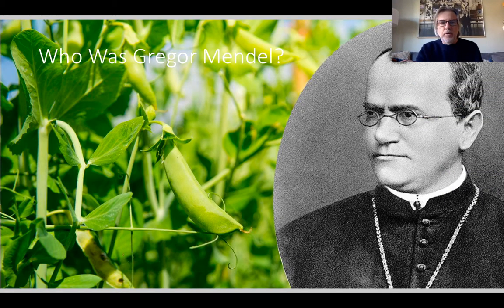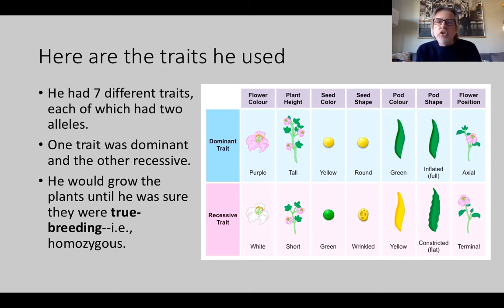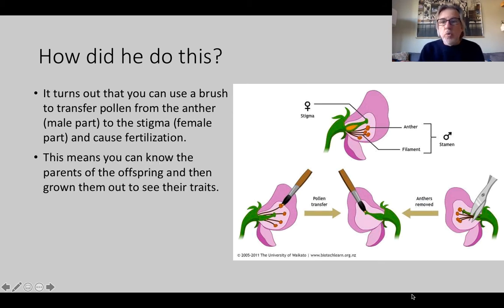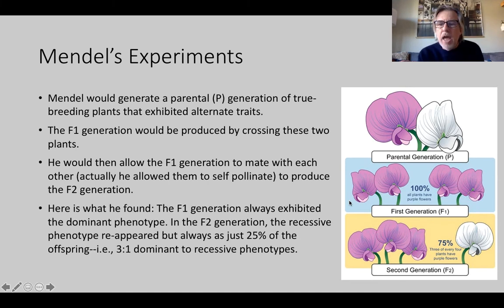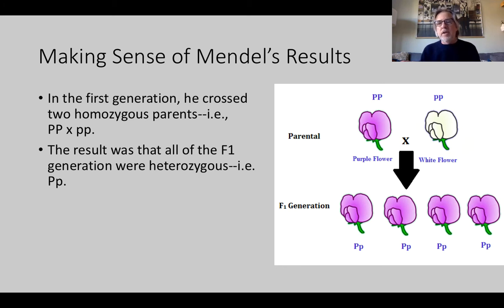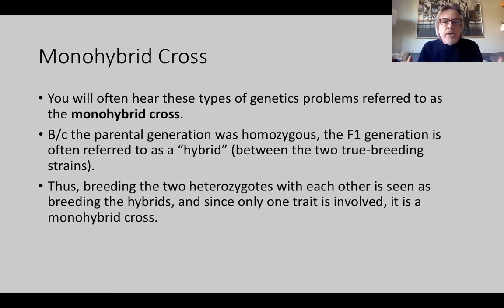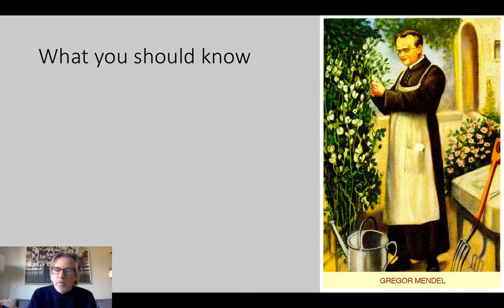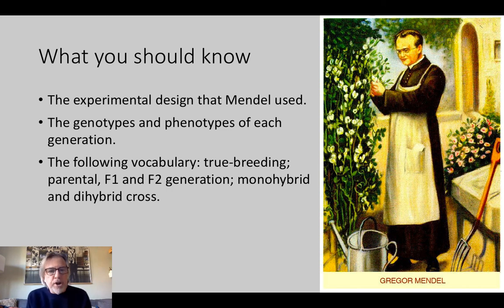B6-4 Mendel's Experiments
In this video, which assumes an understanding of Punnett Tables, I discuss the design and results of Mendel's famous experiments on pea plants.